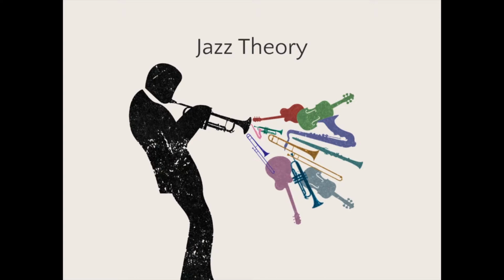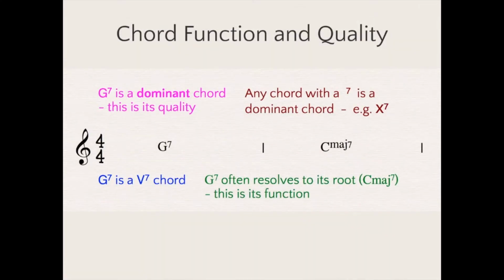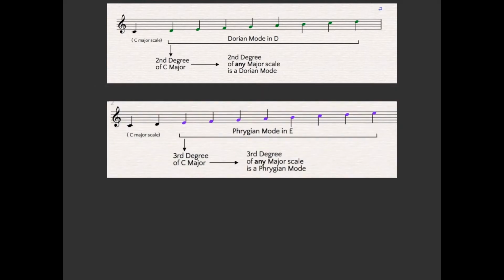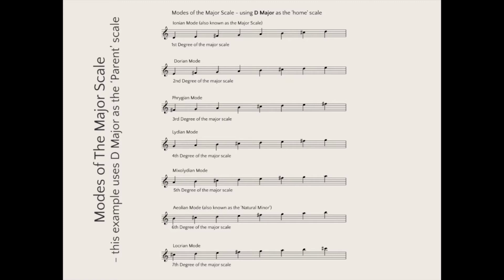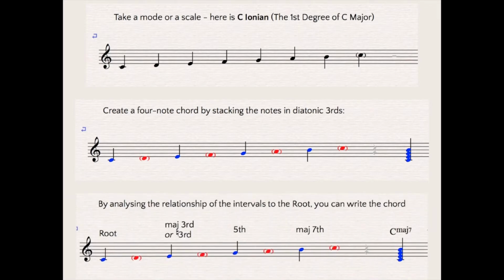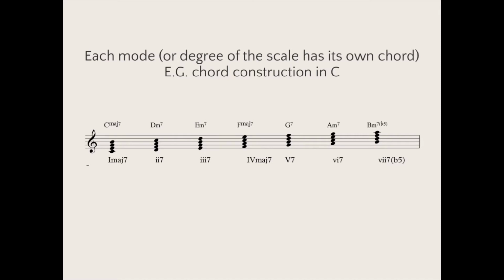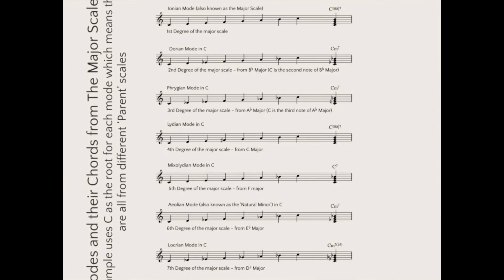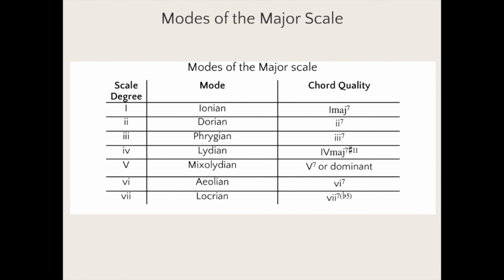2 - Major Key Harmony Modes and Chords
This video looks at Major key harmony.

This video is part of a series which will explain some of the fundamental ideas behind jazz theory and jazz harmony. The videos are aimed at those either beginning to work with jazz harmony or those who may already play jazz but want to have a better understanding of standard jazz chord changes.

I hope you enjoy them and find them useful.